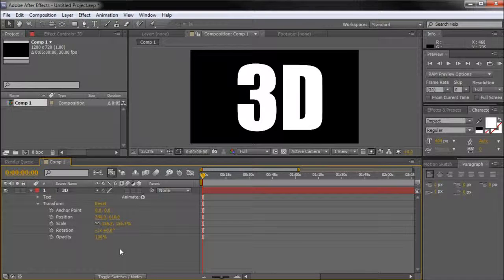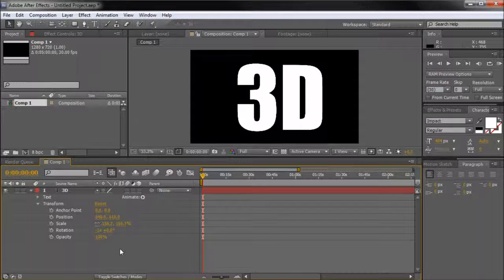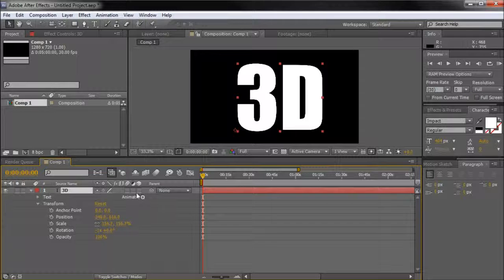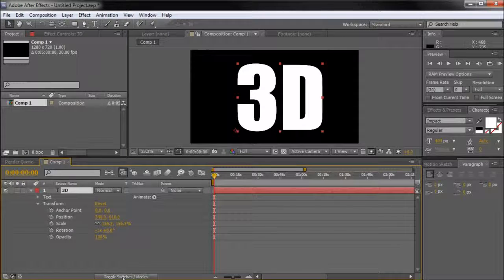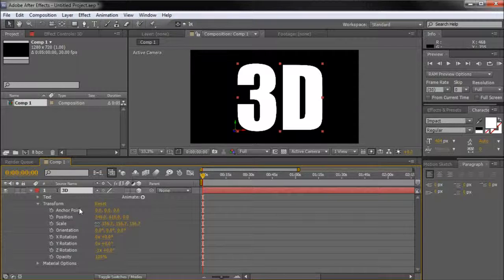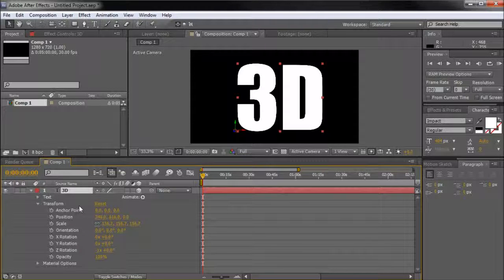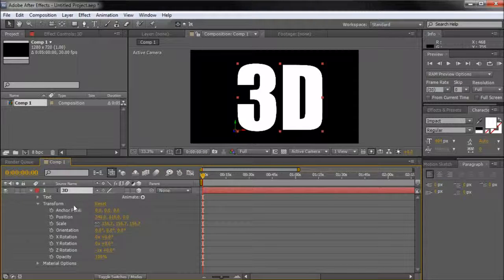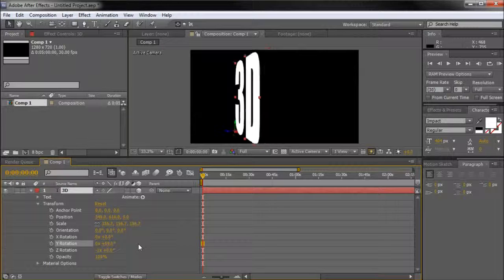60 Second After Effects Tutorial 3D Objects HD